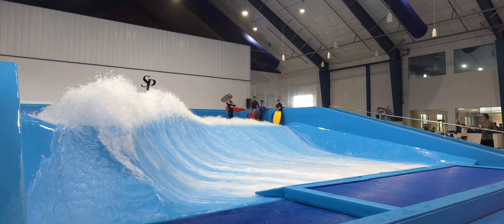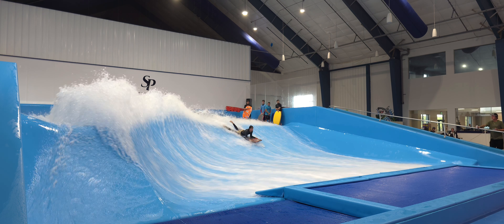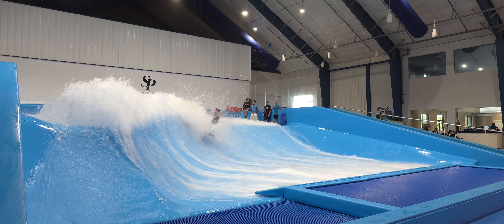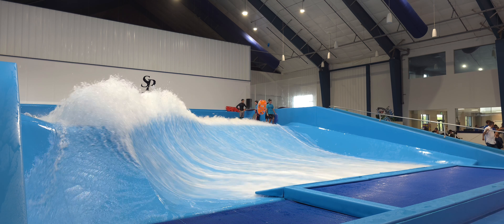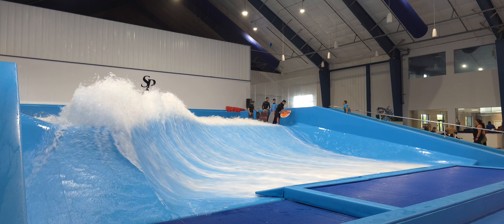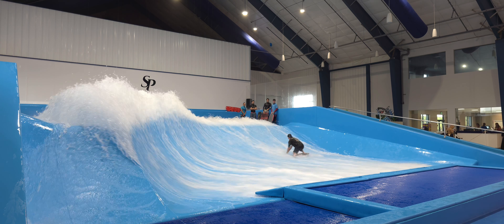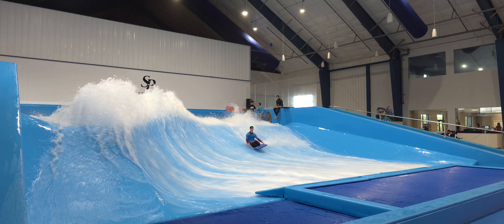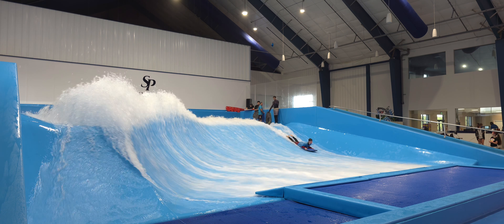1st run in the Pro Bodyboard division at Scotts Pointe Long Island, NY - Pacific Surf Designs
Scott's Pointe is an adventure park located at 5835 Middle Country Rd, Calverton, Long Island NY 11933, USA. Scott's Pointe is an adventure park located in Calverton, New York. It offers a variety of family-friendly attractions.
2024 Gnar B Que Flowboarding Contest

Scott’s Pointe is a family owned and operated adventure park for all ages. The Scott family started this project 25 years ago as a small waterski facility. Over the years it has been evolving and today we have both the largest surf wave and aqua park in the United States. To complement those we have a full restaurant, 2 bars, rock climbing, interactive axe throwing, multiple types of simulators, virtual reality, laser tag, volleyball courts, paddle boarding, kayaking, bumper boats, live entertainment, and much much more! We have been working hard to bring long Island the fun and excitement it deserves.

The ProFlow® Quarterpipe is our patented exciting wave shape influenced by skateboard and snowboard quarterpipes
Pacific Surf Designs® continued research into developing novel attractions led to the ProFlow® Quarterpipe - allowing riders to take full advantage of a sidewall to perform big airs and carves. The ProFlow® Quarterpipe occupies the space between our standard ProFlow® and Supertube.
The attraction is fully customizable from the wave height to the footprint. Comes in both “right” and “left” sidewall configurations.